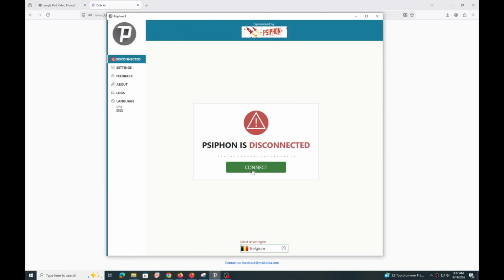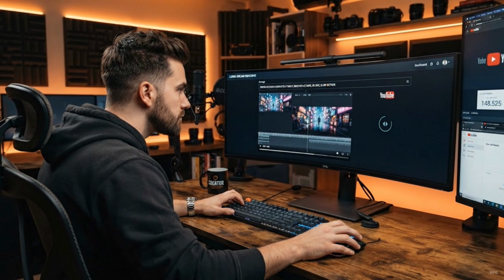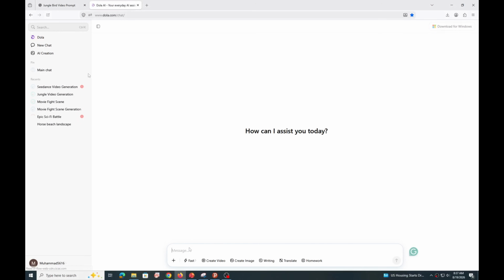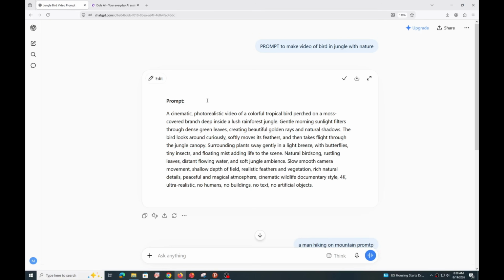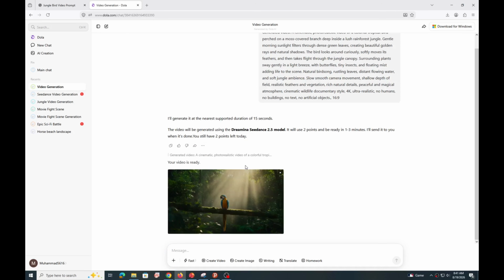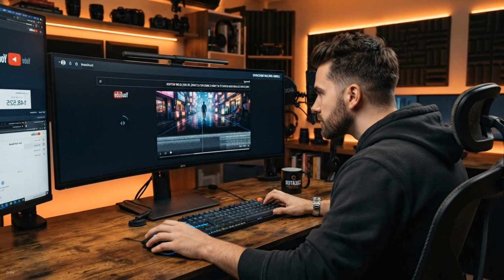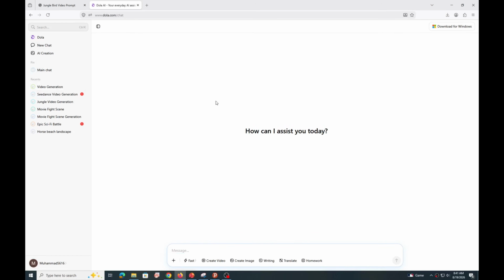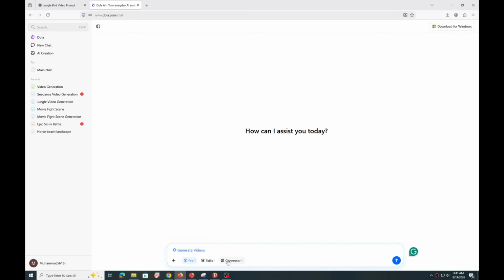Seedance 2.5 FREE! 🔥 UNLIMITED Video Generation Method Step by Step Tutorial 2026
Want to use Seedance 2.5 to create AI videos without immediately paying for a subscription? 🔥

In this video, I’m going to show you a complete Seedance 2.5 FREE video-generation tutorial including a live test of different video-generation workflows.

First, I’ll demonstrate the normal method and show you how the daily credit limitation works. You’ll see the daily-limit message on screen so you can understand exactly how the credit system works.

Then, I’ll test another workflow inside AI using Seedance 2.5, generate multiple videos, and check whether the same daily-limit message appears.

🚀 In this video, you’ll learn:

✅ How to select the Seedance 2.5 model
✅ How to generate AI videos from text prompts
✅ How to use reference images or videos
✅ How to use the Fast and Pro workflows
✅ How to select video duration
✅ How to select aspect ratio
✅ How to generate 15-second AI videos
✅ How to confirm video-generation requests
✅ How to download your generated video
✅ How to test multiple video generations
✅ Live comparison of different Seedance 2.5 workflows
✅ Whether the tested workflow shows a daily-limit message

I’ll also generate multiple examples live, so you can see exactly what happens instead of simply taking my word for it.

⚠️ Important: The availability of Seedance 2.5, DOLA AI features, credits, limits, regional access, pricing, and free-generation options can change at any time. The results shown in this video are based on my testing at the time of recording and should not be interpreted as a guarantee of unlimited free access.

Is Seedance 2.5 working for you? Are you seeing a daily limit or are you able to generate multiple videos?